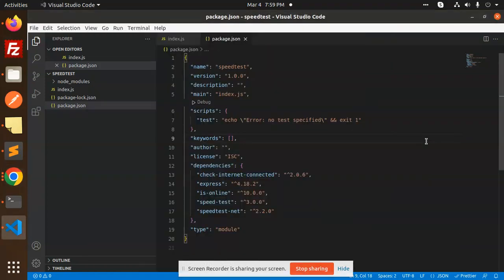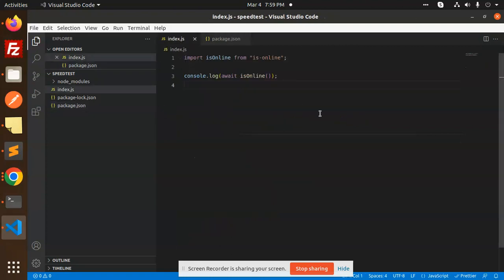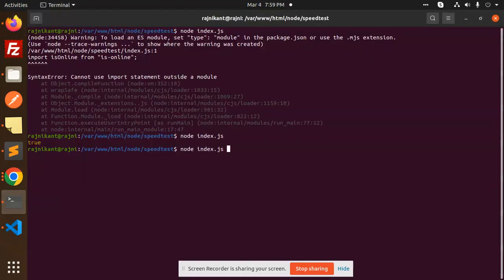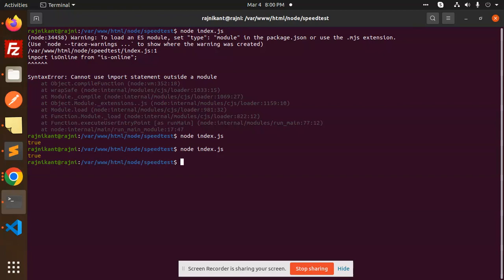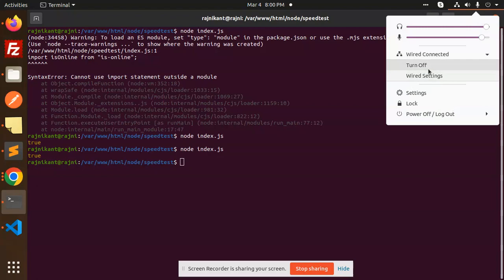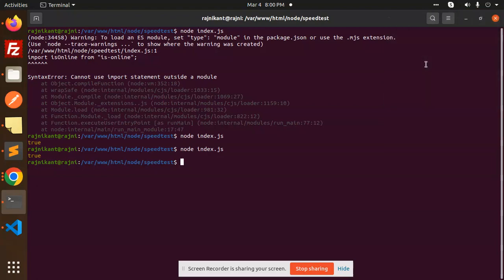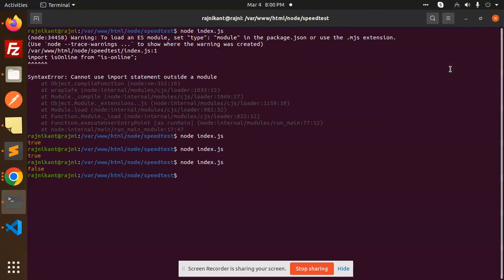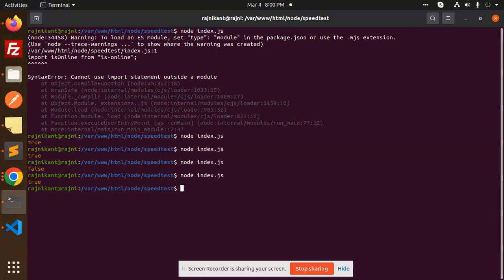How to check internet connectivity in NodeJs